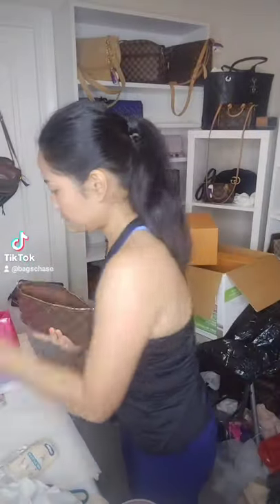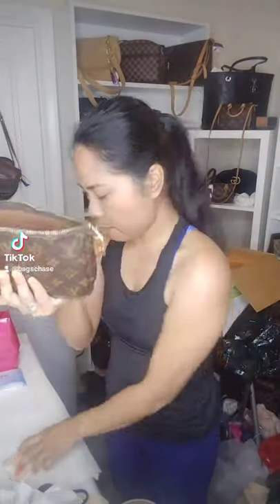WHAT FITS IN MY BAG POCHETTE ACCESOIRES LOUIS VUITTON | OLD MODEL | MONOGRAM | LV PA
WHAT FITS IN MY BAG | POCHETTE ACCESOIRES LOUIS VUITTON | OLD MODEL | MONOGRAM

Every now and then I film short videos and will upload them here as a bonus video for you. Today's video is a wfimb What Fits In My Bag Video featuring the Pochette accessoires Old Model Louis Vuitton. This is slightly smaller than the new model but still fits quite a lot in.

I hope you enjoy watching this video and share it with someone you know who likes luxury handbag like you and I do

Hi, my name is Ana and I am a small business in the UK. I do videos like this to help my clients and answer their questions in the form of videos.